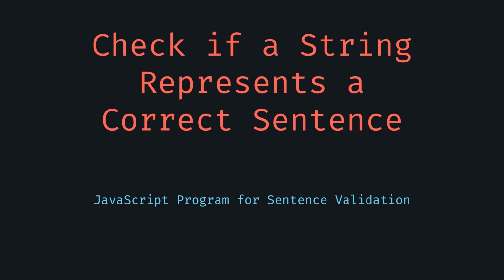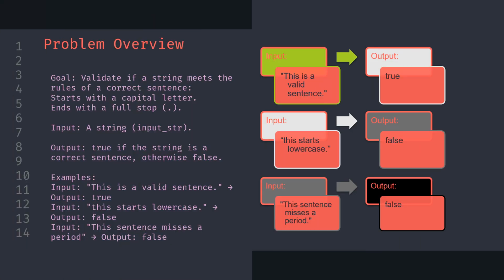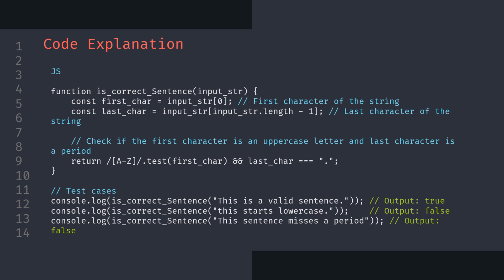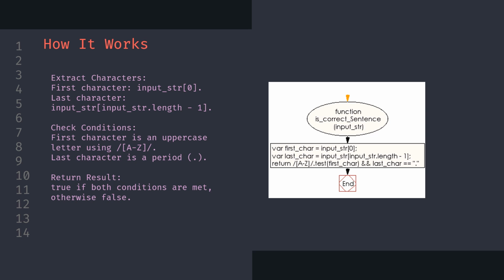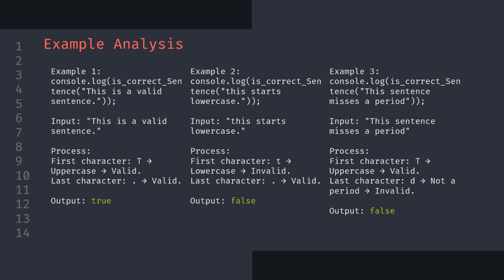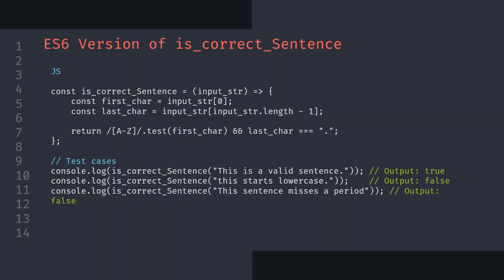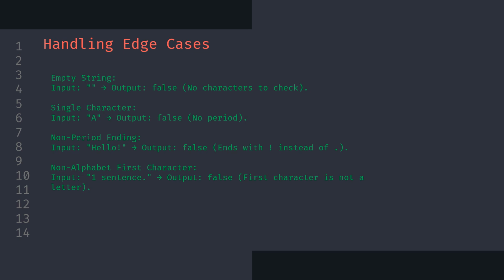Check if a String Represents a Correct Sentence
📽️ Video Title: Check if a Matrix is an Identity Matrix in JavaScript
In this tutorial, we’ll dive into matrices and learn how to determine if a given matrix is an identity matrix. This is a perfect exercise to strengthen your skills in working with multidimensional arrays in JavaScript.

In this video, you'll learn:
• What an identity matrix is and its significance.
• How to navigate and analyze 2D arrays in JavaScript.
• Writing efficient logic to check matrix properties.

What You'll Need:
• A solid understanding of JavaScript arrays and loops.
• Familiarity with matrix structures and mathematical concepts.
• A text editor or browser console for hands-on practice.

📚 Resources:
• W3Resource JavaScript Exercises
• JavaScript Multidimensional Arrays (MDN)

Happy Coding!